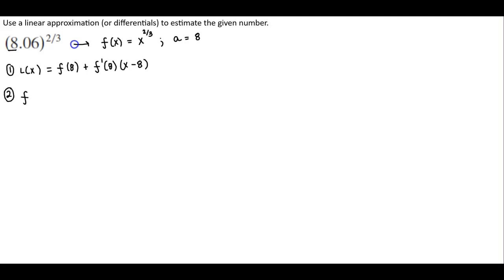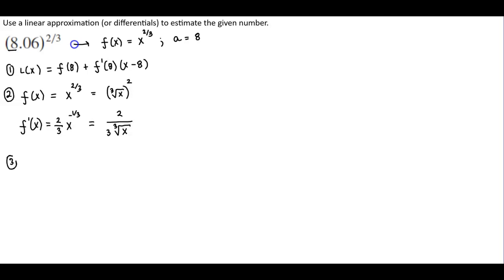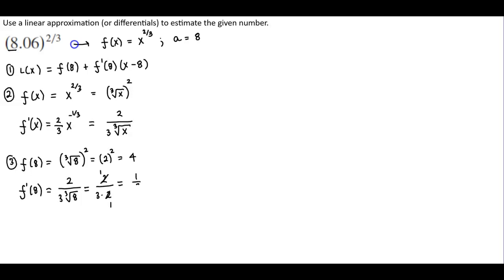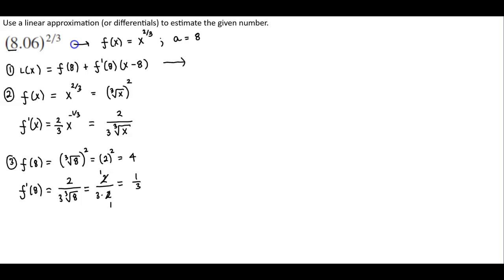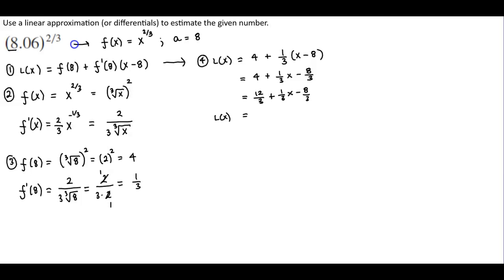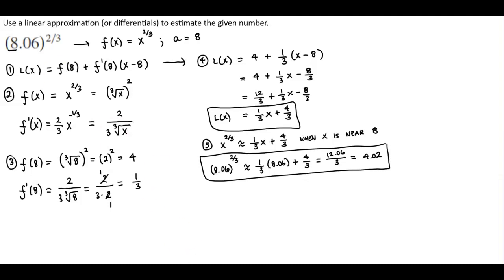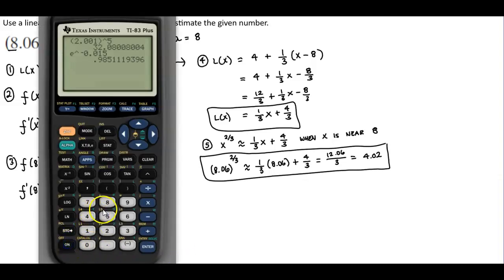Math 1A 3.9.17 Use a linear approximation (or differentials) to estimate the given number.